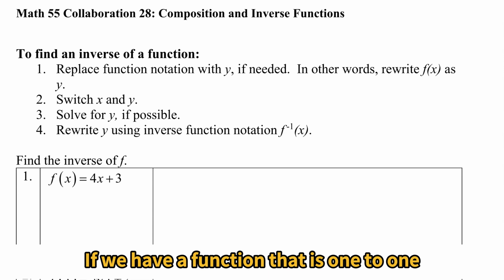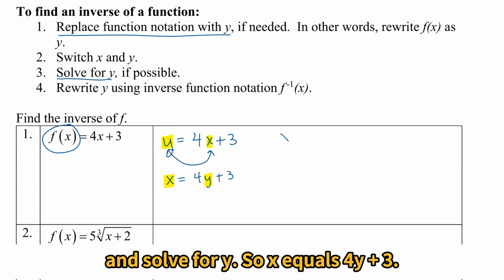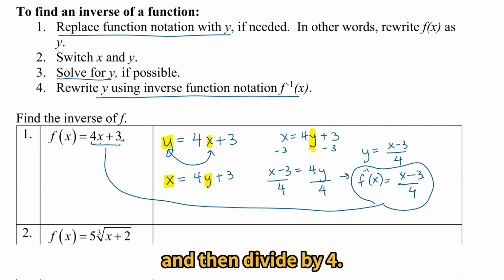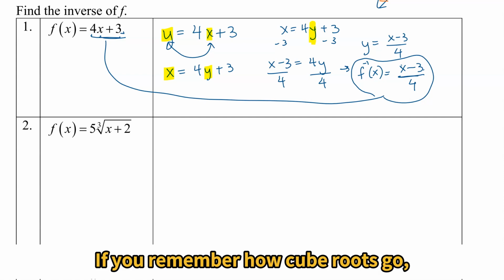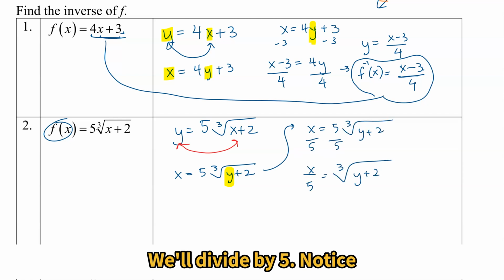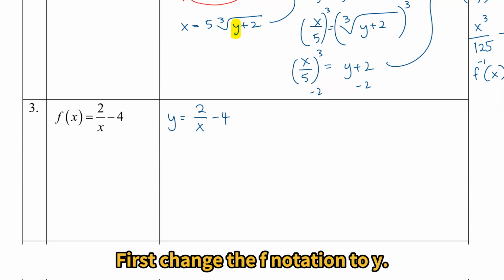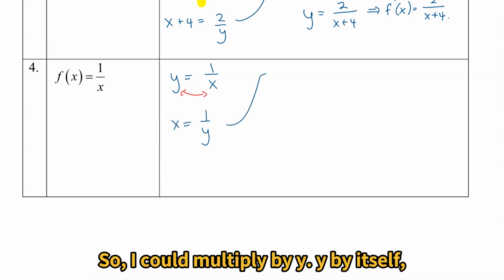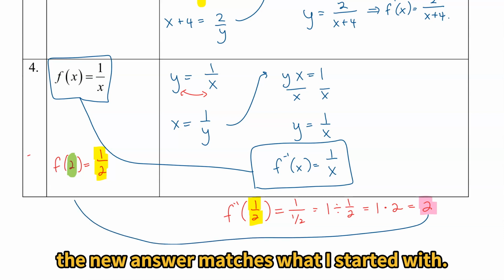Inverse Part 2